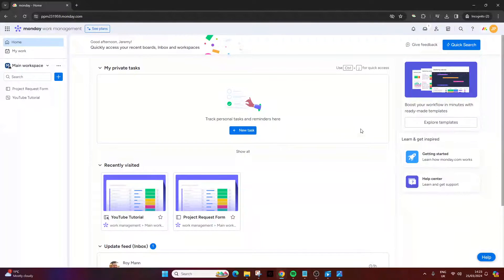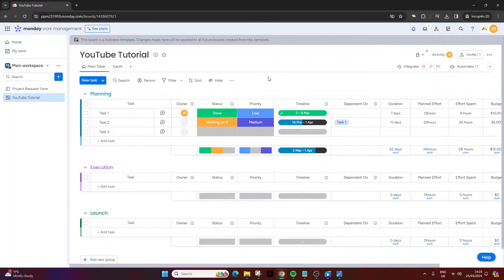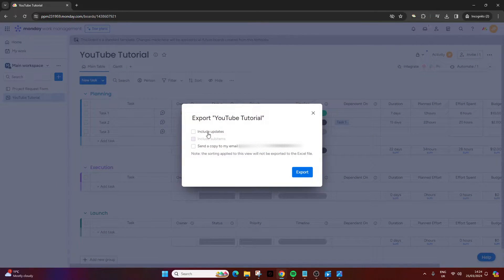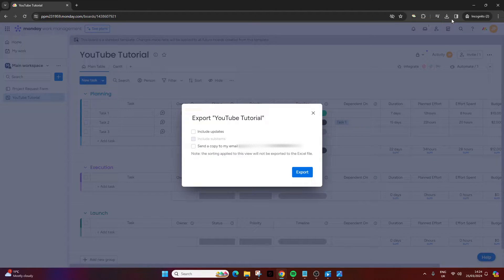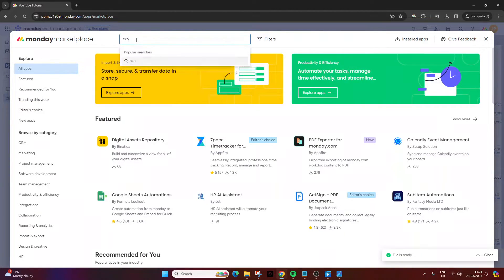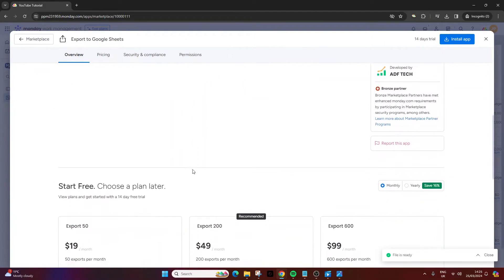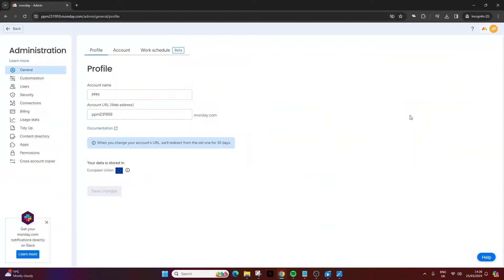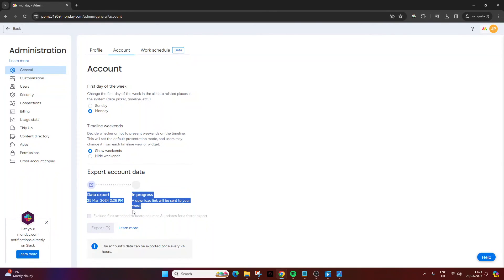How To Export Data From Monday com... [The 3 Different Ways!]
In this tutorial, I walk you through how to export data from monday.com